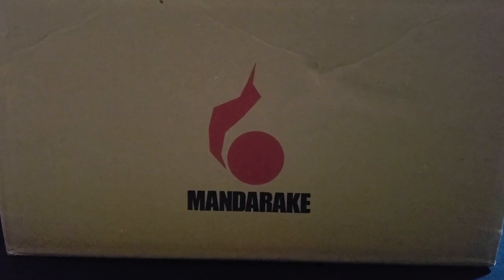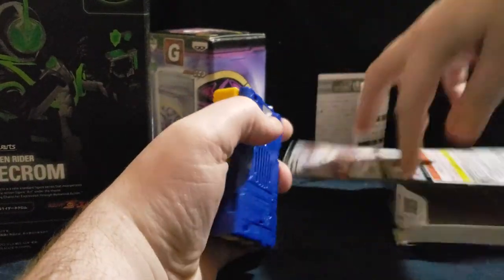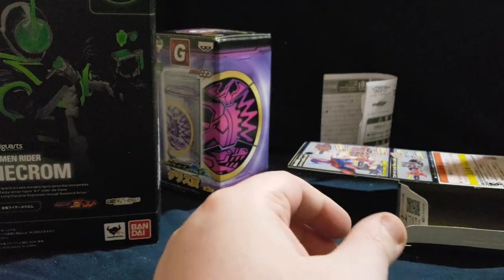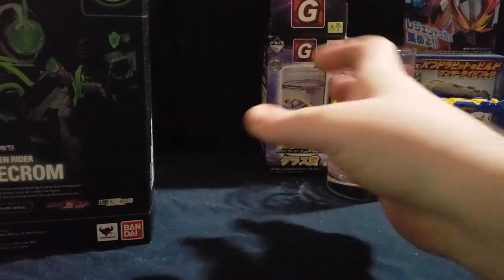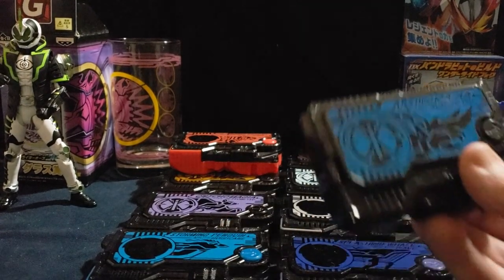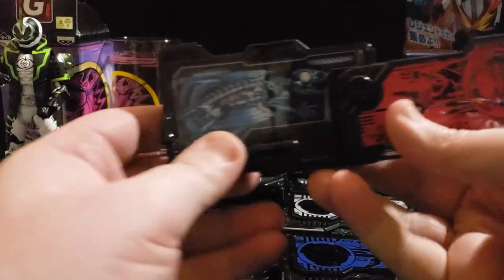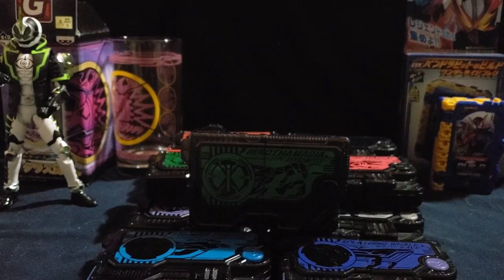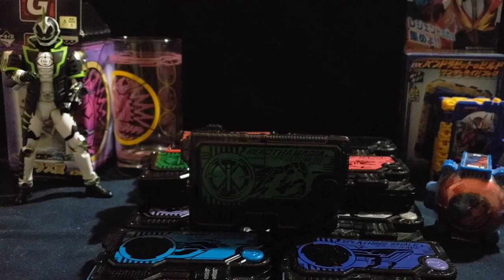Kamen Rider Toys Mandarake Unboxing 3 - HELP! I have TOO MANY Progrise Keys!!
Yet another box full of Kamen Rider toys from Mandarake.  This is another faked one because I am not opening this from the start, I actually went through this and opened up the packaging and added batteries.  It's a bit easier to do it this way even with my new camera mount.  This one includes stuff from Zero-One, OOO, Ghost, and Saber!

Timecodes
0:00 - Intro
0:26 - DX Pandora Bit Wonder Ride Book
2:20 - PuToTyra Drinking Glass
2:52 - S.H. Figuarts Kamen Rider Necrom
4:31 - Progrise Key Lot
9:05 - Outro